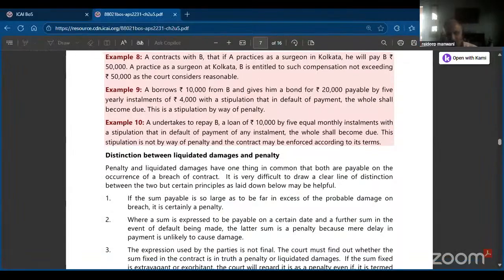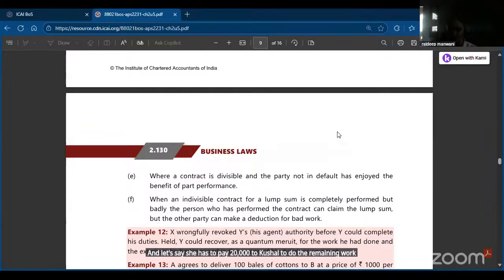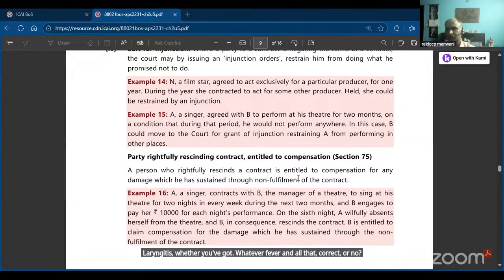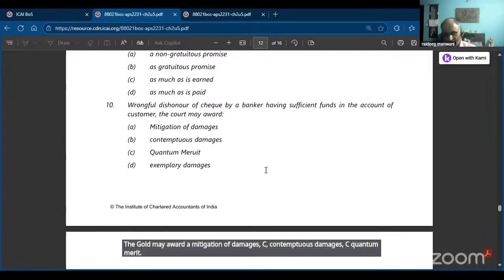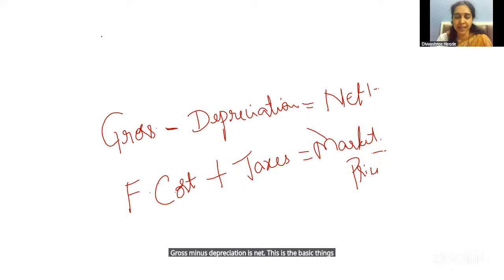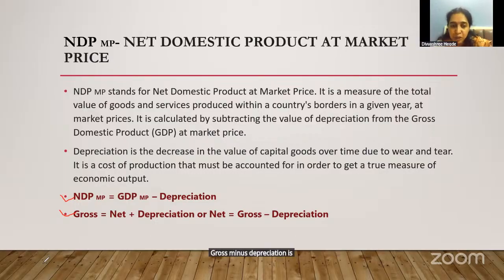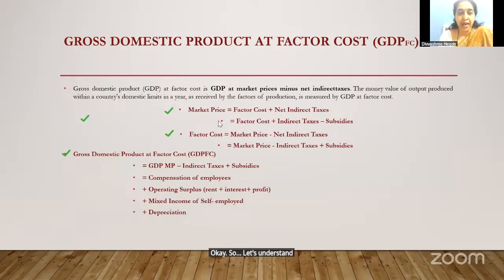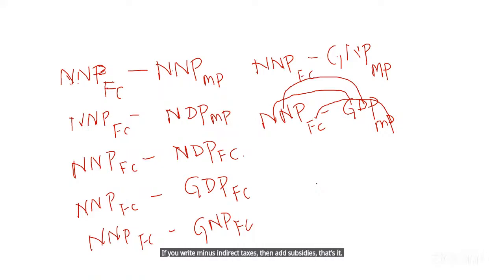CA Foundation - 15.10.2025 - Business Laws and Economics - Rajdeep Sir and Divyashree Mam